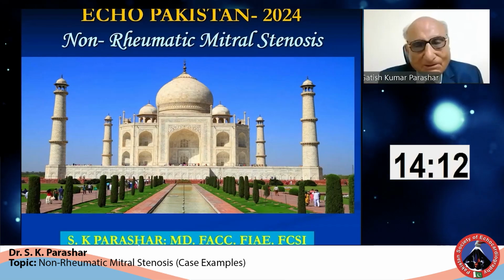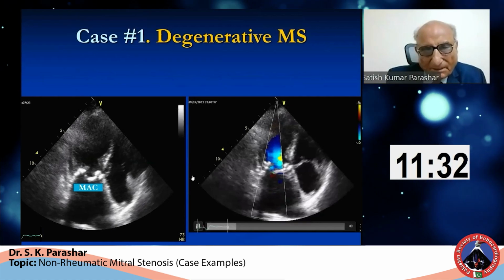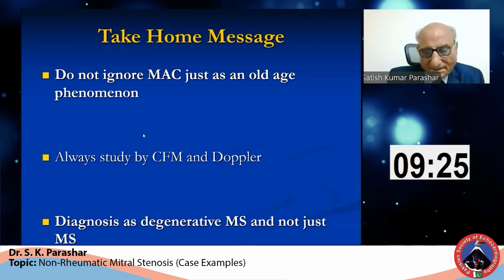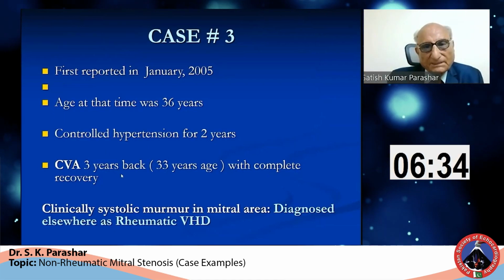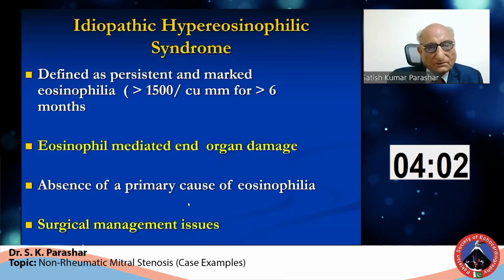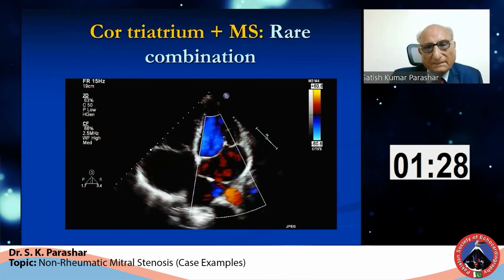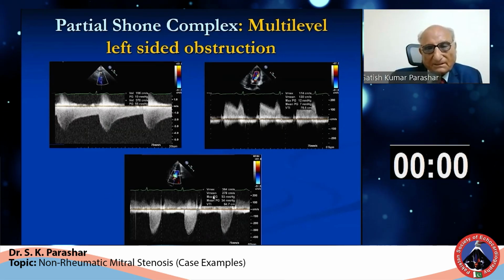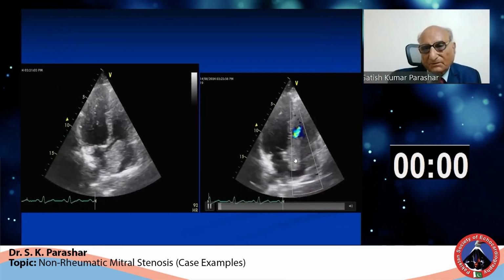Dr. S.K Parashar | Echo Pakistan 2024